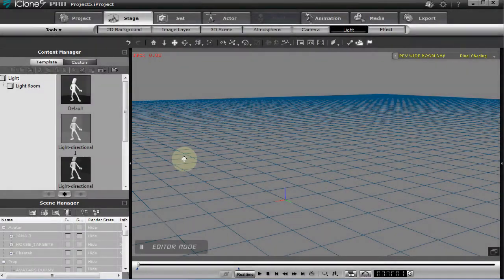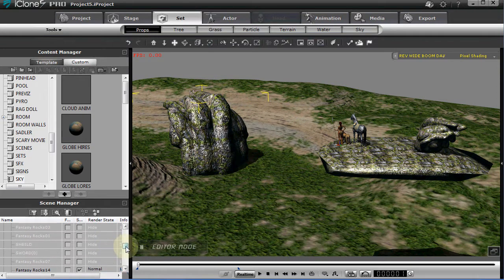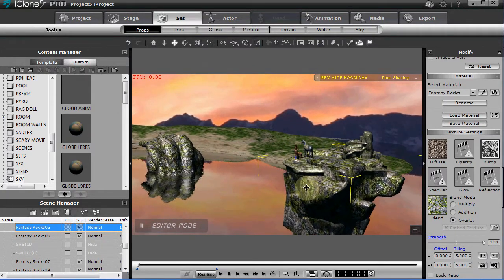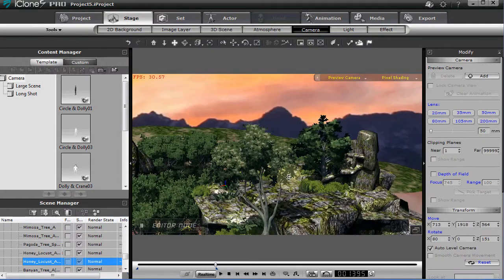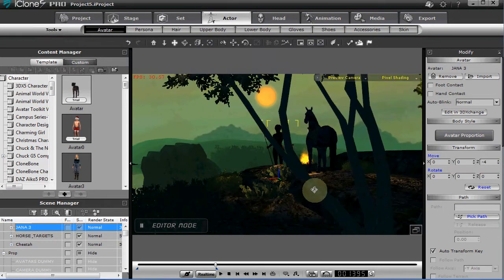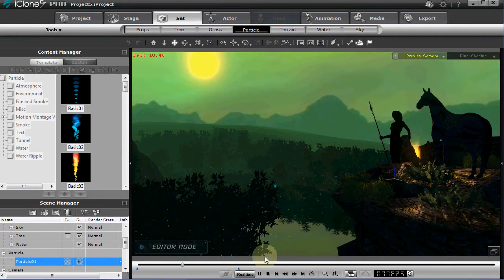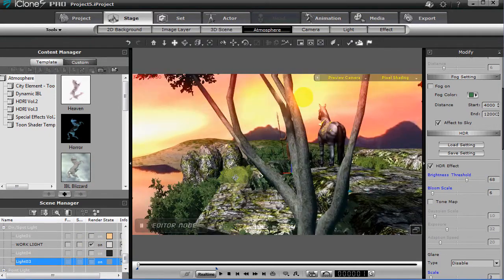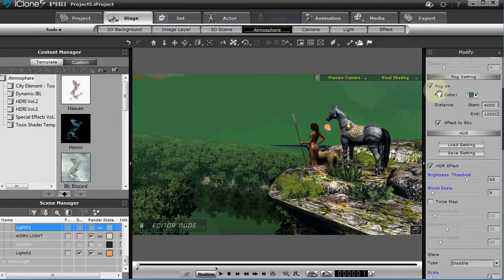Behind the Scene "The Jungle Girl"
Basic iClone tute to show how props and various assets were set-up for a scene in The Jungle Girl.